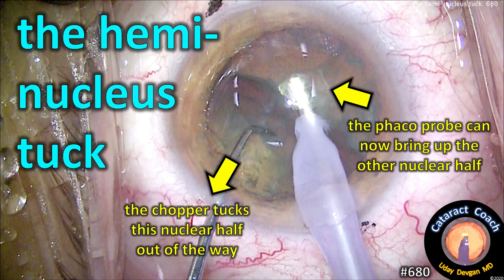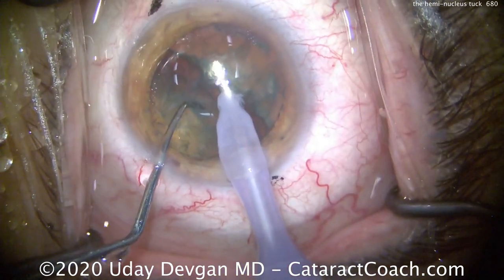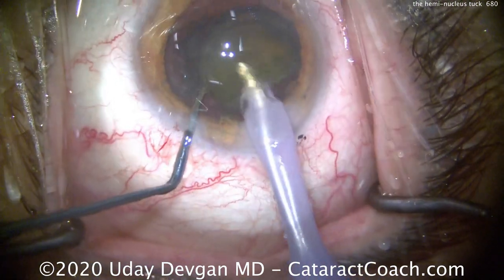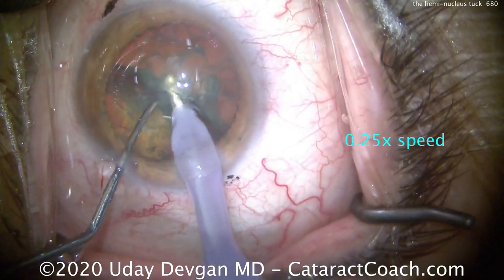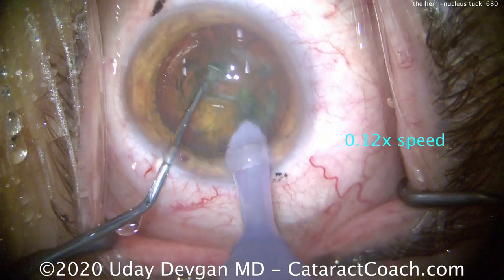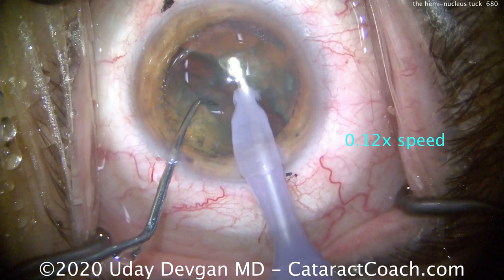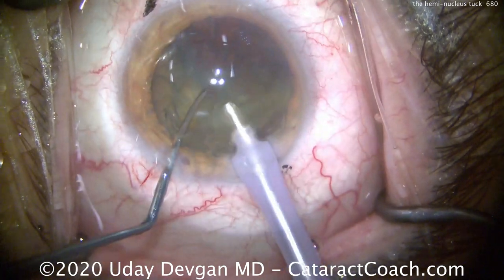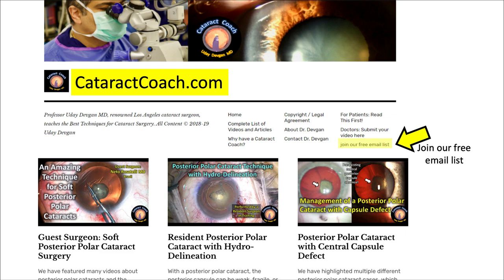the hemi-nucleus tuck maneuver facilitates cataract surgery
One of the challenges in phaco surgery is that we need to break up the nucleus in order to remove it from the capsular bag. The typical capsulorhexis is about 5 mm in diameter while the average cataractous nucleus is 9 mm in diameter. For this reason, most surgeons split the nucleus into quarters or smaller fragments before pulling them out of the capsular bag.

Using the technique of the hemi-nucleus tuck, we can simply split the nucleus into two halves and each piece can then be removed through the capsulorhexis. The tuck refers to using the chopper to hold, pull, and tuck the proximal hemi-nucleus to create more space so that the phaco probe can bring the other hemi-nucleus out of the capsular bag. This really facilitates cataract surgery and makes it more efficient. For a typical cataract of 2+ to 3+ nuclear sclerosis, this is my preferred technique, whereas I may do further sub-chopping in the capsular bag for a 4+ dense nuclear cataract.